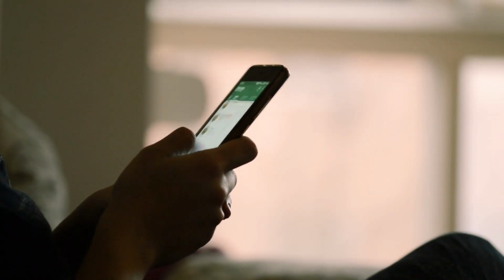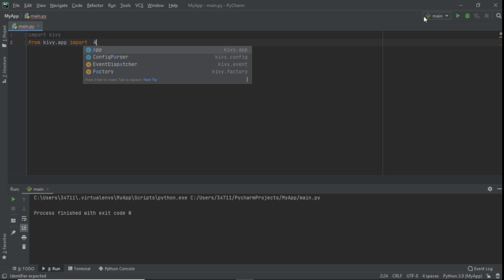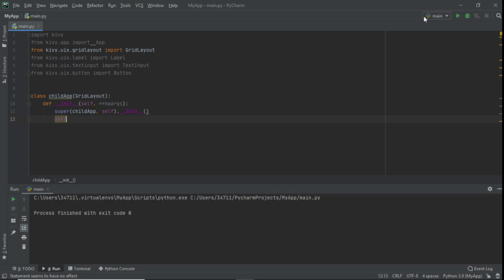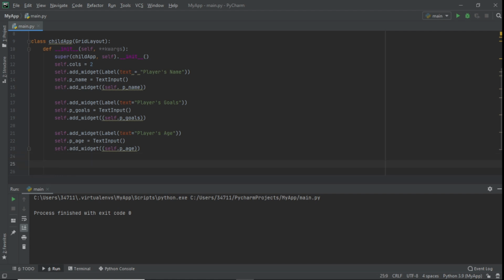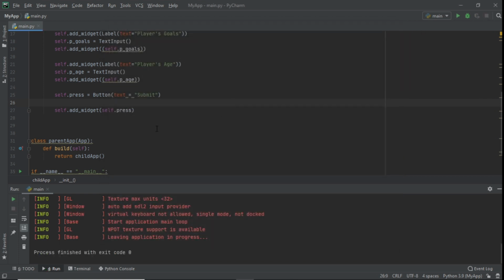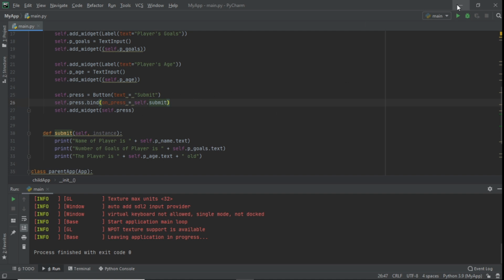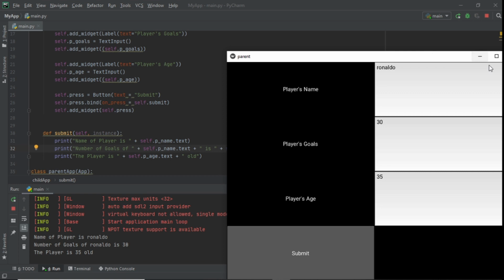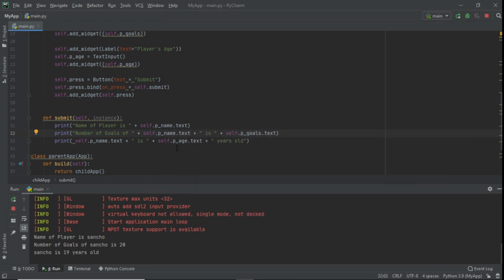Build A Mobile App With Python 🔥 Kivy Python Tutorial || Python Project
This python kivy tutorial covers how to create mobile apps using python. Kivy enables us to develop cross compatible apps using python and the kivy language. It is fairly forward to the point when it come to usability and is very powerful.